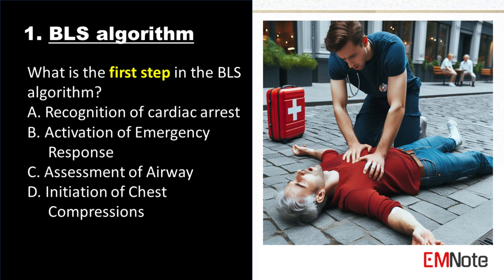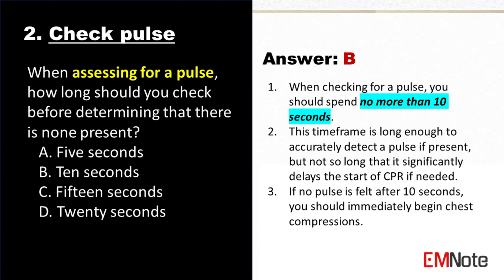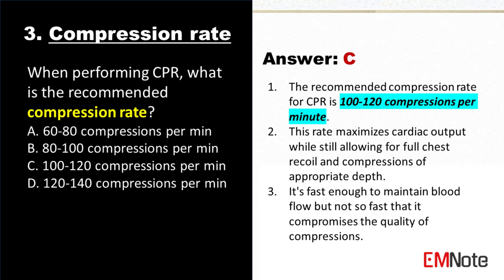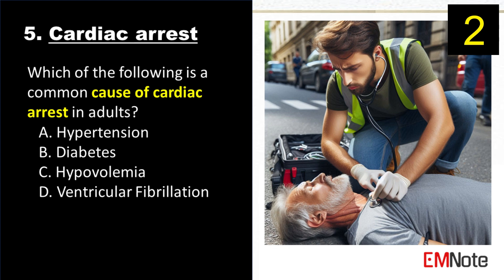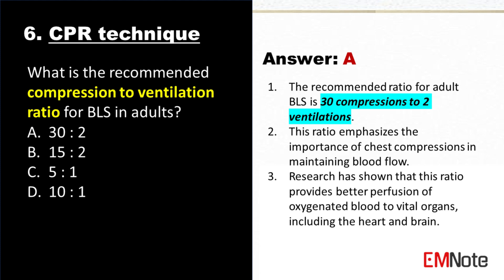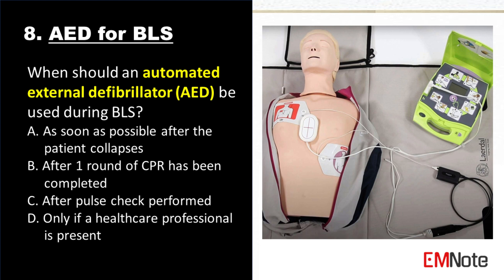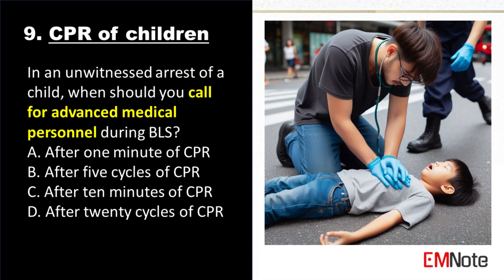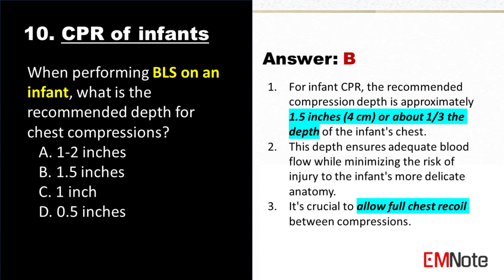ACLS and BLS Basics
When performing CPR, what is the recommended compression rate?
The recommended compression rate for CPR is 100-120 compressions per minute. This rate maximizes cardiac output while still allowing for full chest recoil and compressions of appropriate depth. It's fast enough to maintain blood flow but not so fast that it compromises the quality of compressions.

What is the recommended depth for chest compressions on an adult?
For adult CPR, the recommended depth for chest compressions is 2-2.4 inches (5-6 cm). This depth ensures adequate blood flow without risking injury to internal organs. It's important to allow full chest recoil between compressions to allow the heart to refill with blood.

Which of the following is a common cause of cardiac arrest?
Ventricular Fibrillation (V-Fib) is a common cause of sudden cardiac arrest. It's a serious cardiac rhythm disturbance where the heart quivers instead of contracting normally, preventing effective blood pumping. While conditions like hypertension and diabetes can contribute to heart disease, they don't directly cause immediate cardiac arrest like V-Fib can.

What is the first step in the BLS algorithm?
The first step in the BLS algorithm is recognizing cardiac arrest. Quick recognition is crucial for initiating the chain of survival. Signs include sudden collapse, absence of pulse, no breathing, and loss of consciousness. Recognizing these signs promptly allows for immediate action and increases the chances of survival.

When assessing for a pulse, how long should you check before determining that there is none present?
When checking for a pulse, you should spend no more than 10 seconds. This timeframe is long enough to accurately detect a pulse if present, but not so long that it significantly delays the start of CPR if needed. If no pulse is felt after 10 seconds, you should immediately begin chest compressions.

What is the recommended compression to ventilation ratio for BLS in adults?
The recommended ratio for adult BLS is 30 compressions to 2 ventilations. This ratio emphasizes the importance of chest compressions in maintaining blood flow. Research has shown that this ratio provides better perfusion of oxygenated blood to vital organs, including the heart and brain.

In an unwitnessed arrest of a child, when should you call for advanced medical personnel during BLS?
In an unwitnessed arrest of a child, you should perform CPR for 2 minutes (about 5 cycles) before leaving to call for help or get an AED. This approach is different from adult BLS because children are more likely to have a respiratory cause for their arrest, and immediate CPR might resolve the issue.

When performing BLS on an infant, what is the recommended depth for chest compressions?
For infant CPR, the recommended compression depth is approximately 1.5 inches (4 cm) or about 1/3 the depth of the infant's chest. This depth ensures adequate blood flow while minimizing the risk of injury to the infant's more delicate anatomy. It's crucial to allow full chest recoil between compressions.

What is the primary goal of basic life support?
The primary goal of BLS is to restore spontaneous circulation. While increasing oxygen levels and controlling bleeding can be important, the main focus is on restoring the heart's ability to pump blood effectively. This is achieved through a combination of chest compressions and rescue breaths, aiming to maintain vital organ function until advanced care is available.

When should an automated external defibrillator (AED) be used during basic life support?
An AED should be used as soon as it's available after recognizing cardiac arrest and starting CPR. Early defibrillation is crucial for shockable rhythms like ventricular fibrillation. The sooner an AED is applied, the higher the chances of successful resuscitation. AEDs are designed for use by both lay rescuers and healthcare professionals.

What is the correct hand placement for performing chest compressions on an adult?
The correct hand placement for adult chest compressions is on the lower half of the breastbone (sternum). This position allows for the most effective compression of the heart against the spine, maximizing blood flow. Placing hands too high or to either side can reduce the effectiveness of compressions and potentially cause injury.